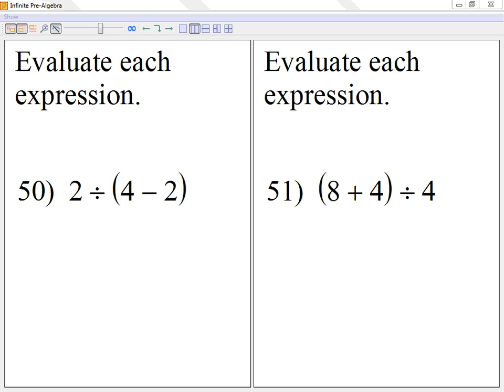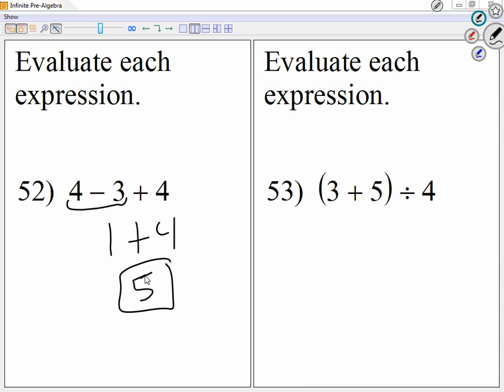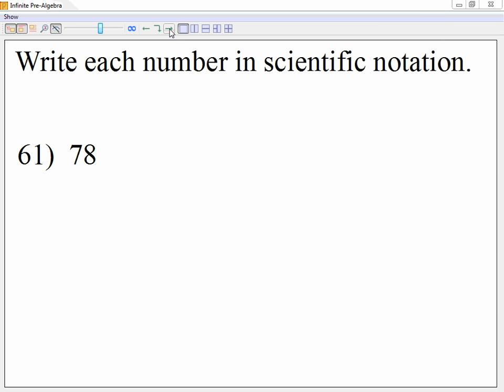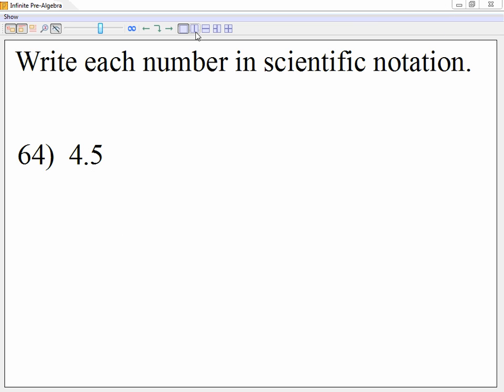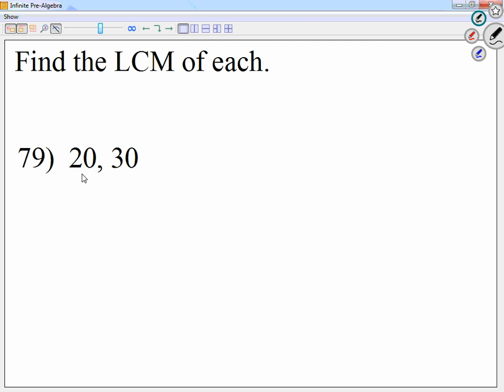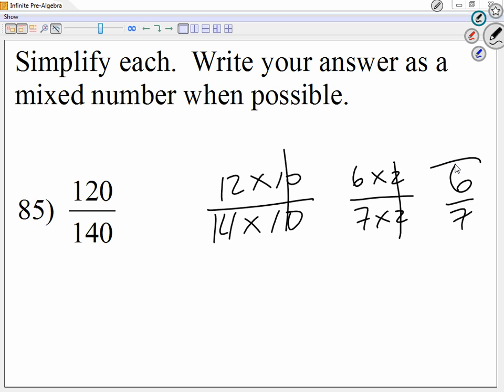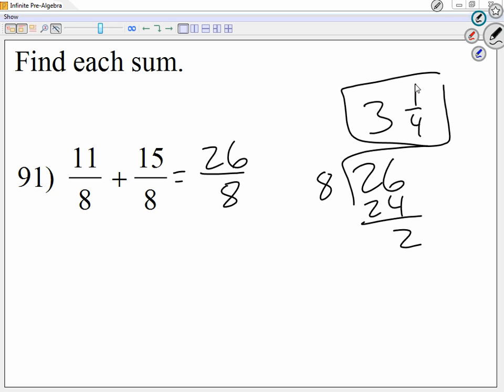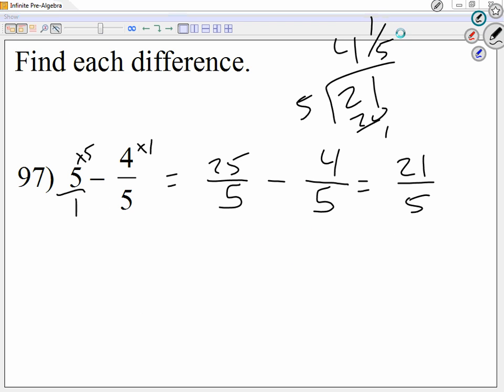leonzo final review 2 foundations